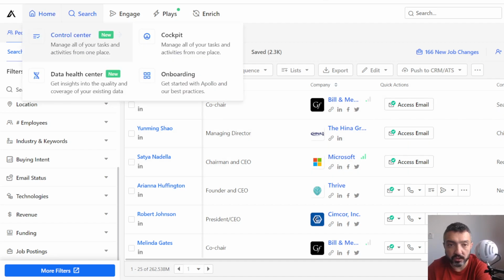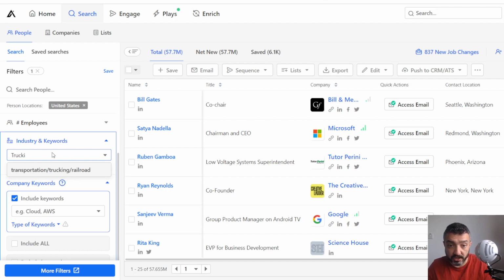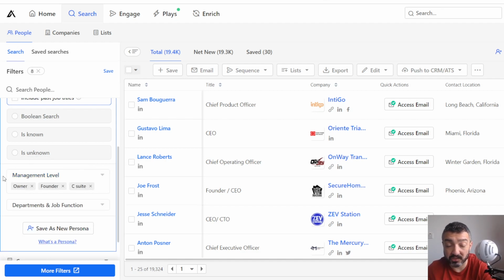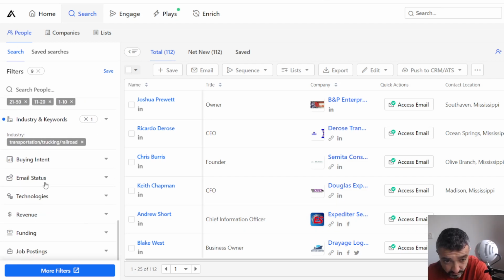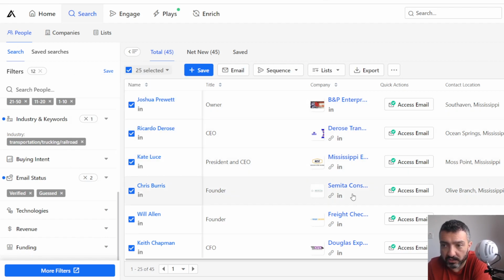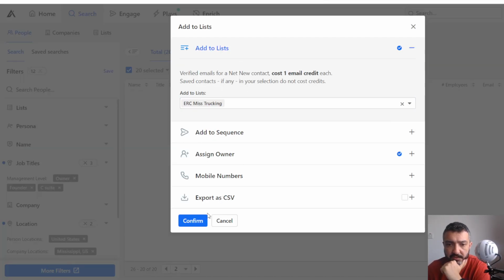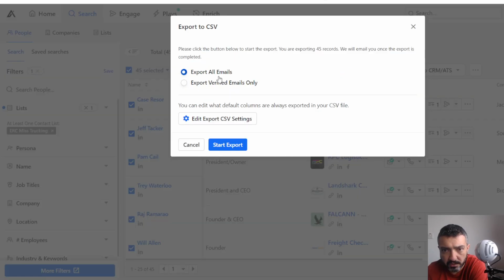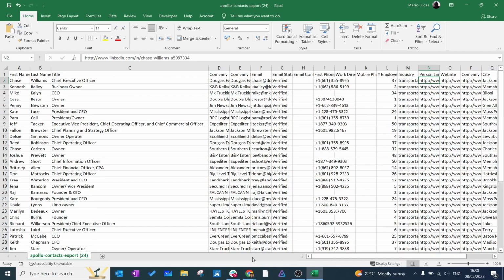Unlock Unlimited Prospects: The Ultimate Guide to Lead List Generation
Discover the secret to generating an endless stream of high-quality leads with our comprehensive guide to lead list generation! 🚀🎯

In this video, we'll walk you through the most effective strategies, tools, and resources to help you create a goldmine of potential prospects for your high ticket sales business. 🌟💰

Whether you're a seasoned closer or just starting out, our step-by-step tutorial will empower you with the knowledge and skills needed to supercharge your lead generation efforts and fill your pipeline with high-value opportunities. 📈🔥